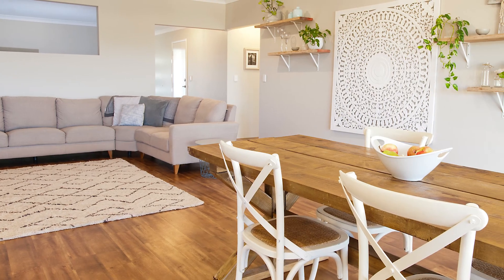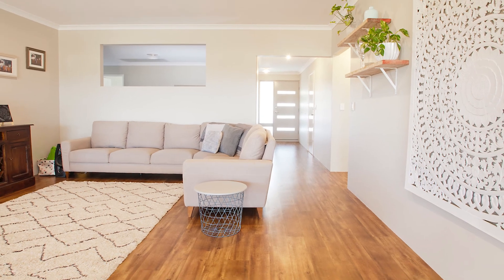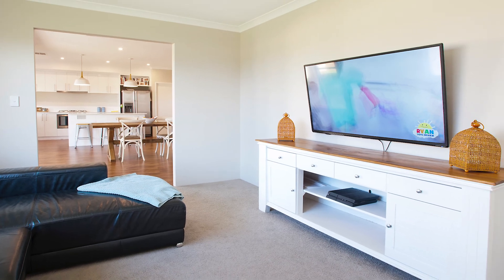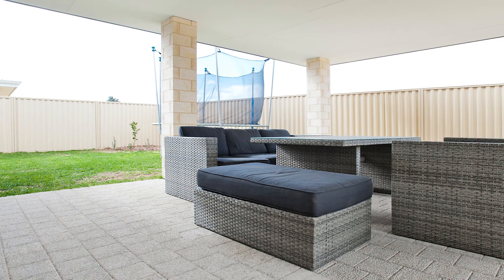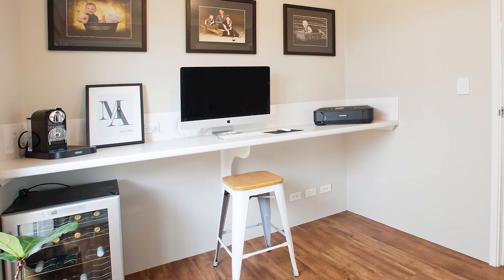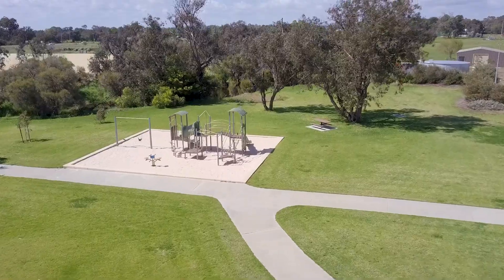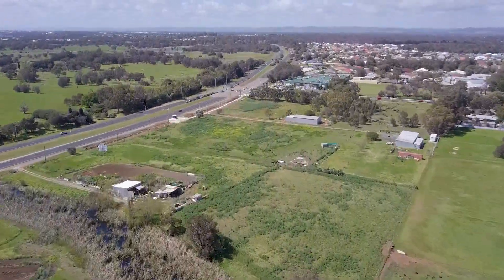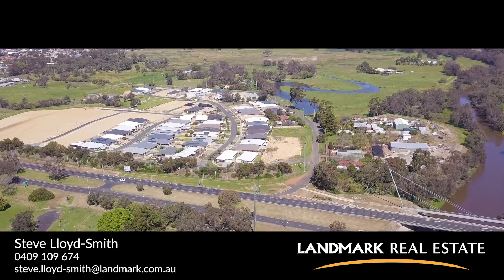13 Rivergum Way - Glen Iris